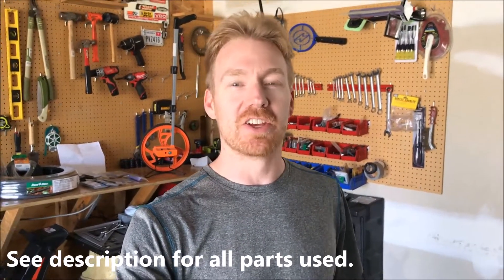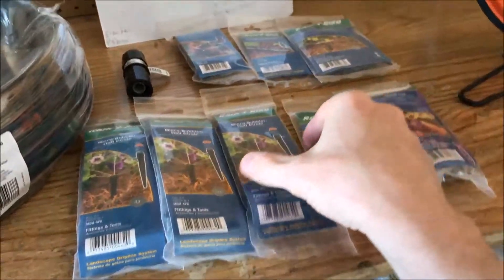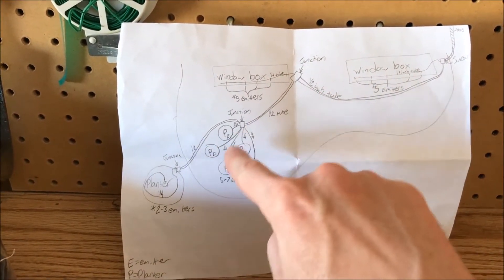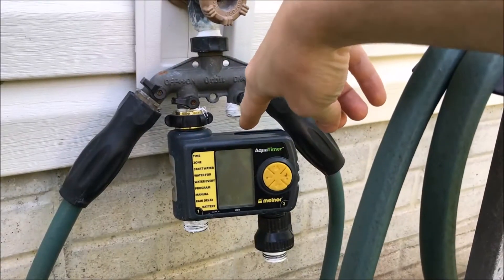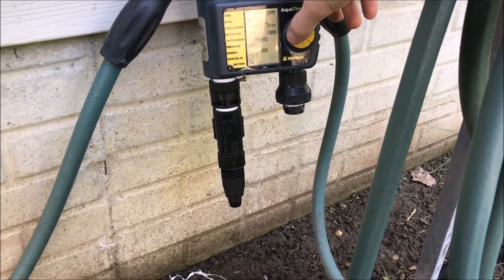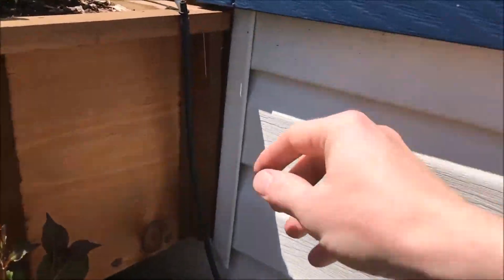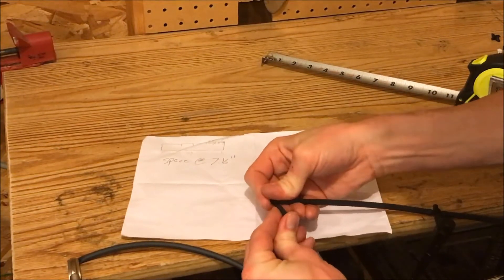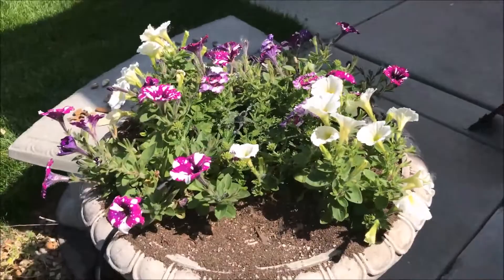Automated Drip Irrigation How To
Fully automate your watering process using off-the-shelf RainBird products from the hardware store.  This video details the planning phase, selection phase, and installation of the system.

Rain Bird uses numbers to label items and I've included those along with the item descriptions below.

Faucet Connection Kit (19)
1/2" primary tube (100 ft)
1/4" emitter tube (50 ft)
Tubing Stake (113)
1/2" Barbed Elbows (84)
1/4" Barbed Tees (BT-25-10PK)
1/4" Barbed Couplings (BC25-10PK)
1/4" Barbed Elbow (91)
Tubing Plugs / Goof Plugs (TP25-10PK)
Micro-Bubbler, Half Circle (33)
360 degree Micro Umbrella with Stake (38)
9 Port Adjustable On-Off Manifold (9)
6" riser (found in sprinkler section of store)
Easy Fit Spike Tee (EFBIGT)
1/4" Mounting Clips (116)
Install Tool (114)